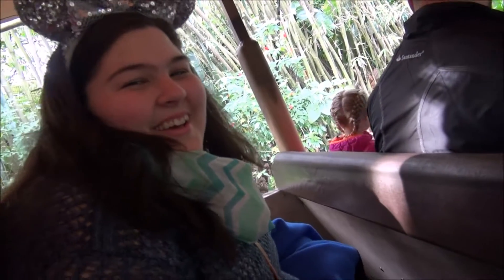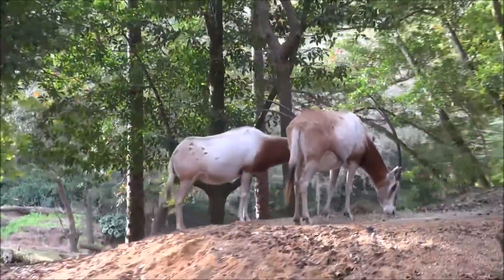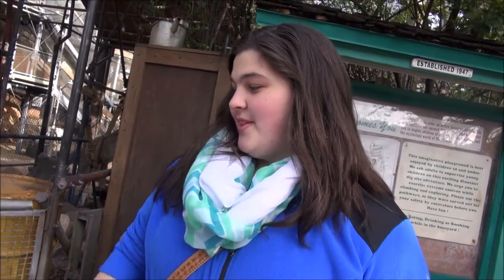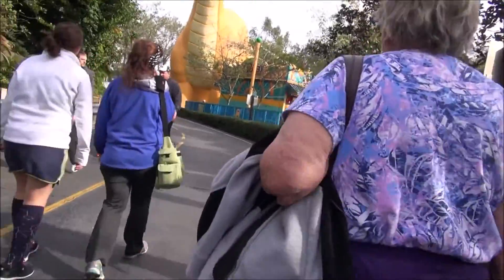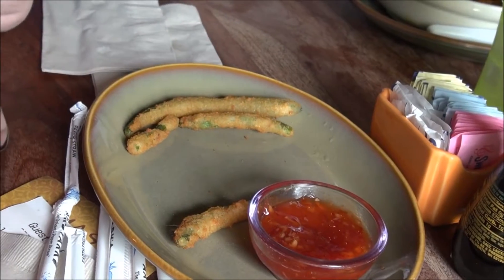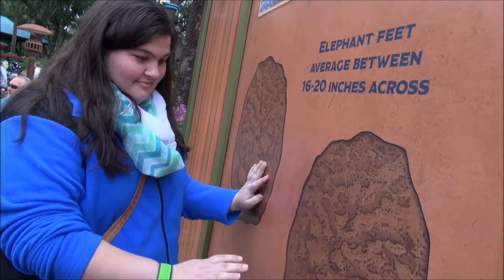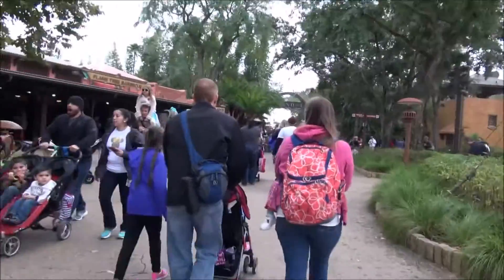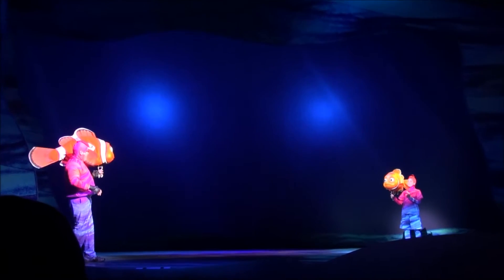WDW January 2016 | Day 4 (Part 1)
It's off for another wild adventure at Disney's Animal Kngdom! In Part One, we take on Everest, meet up with some Dinosaur pals, and catch a showing of Finding Nemo, The Musical!

Fill out the Google Form to help me choose my next adventure